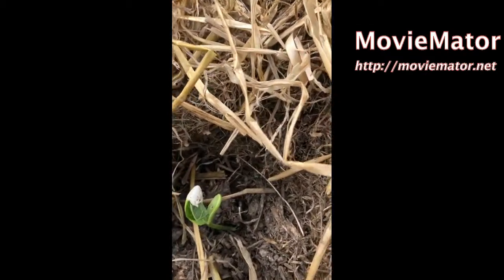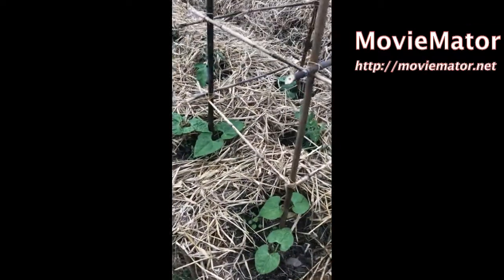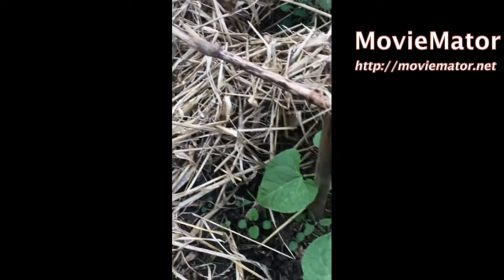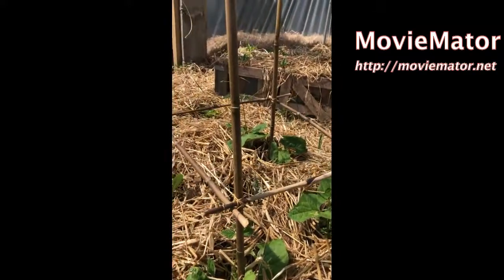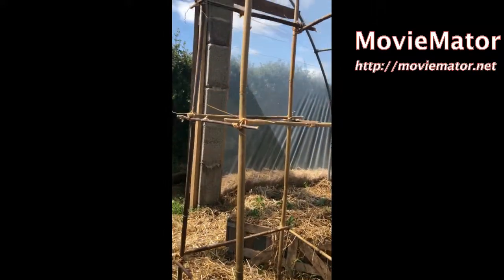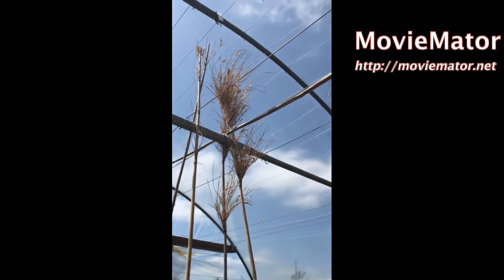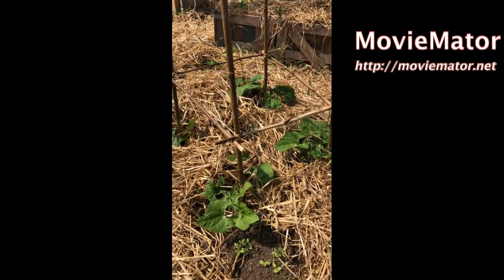Beanstalk week 3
Checking out the Beanstalk, week 3.